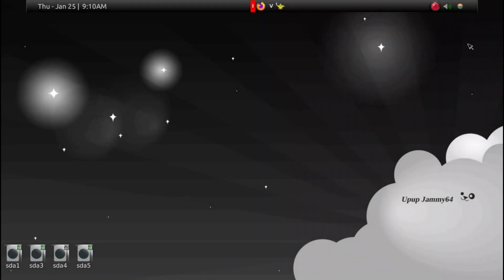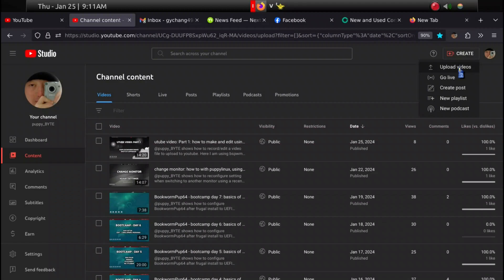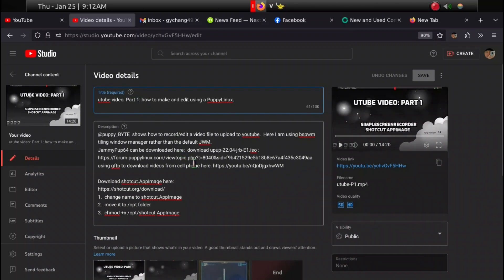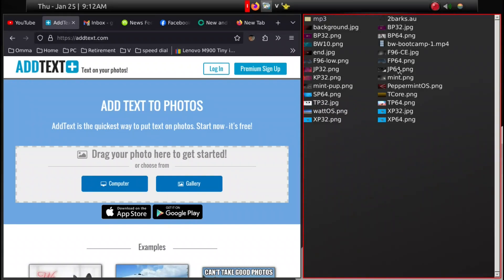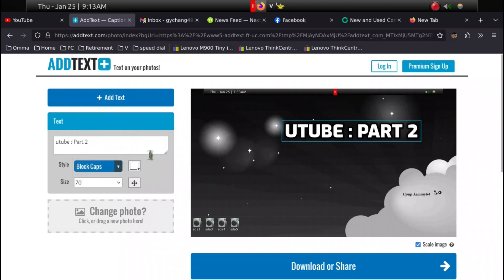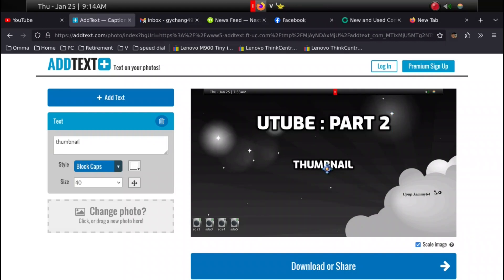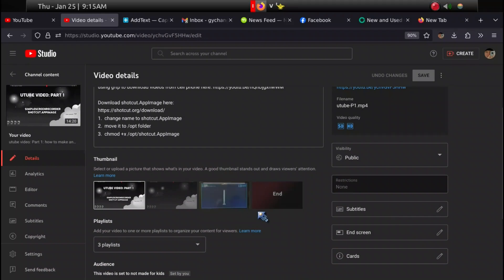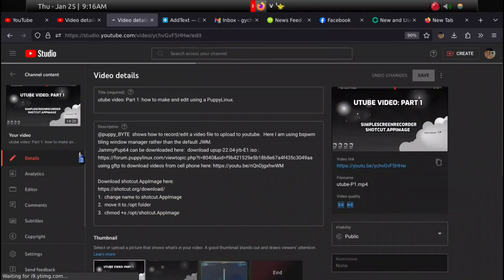utube video: Part 2: uploading the video file using PuppyLinux.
@puppy_BYTE shows how to upload the file and also create the thumbnail.